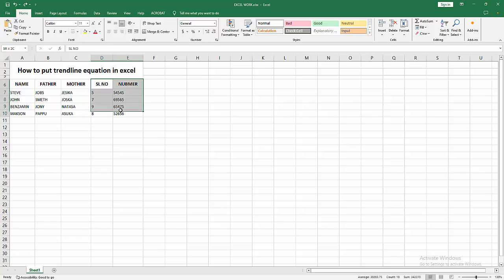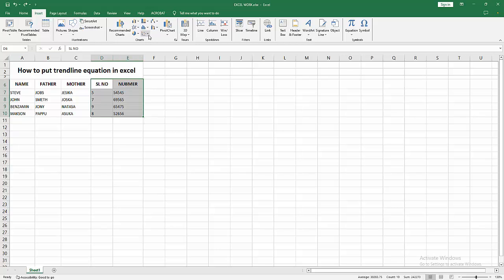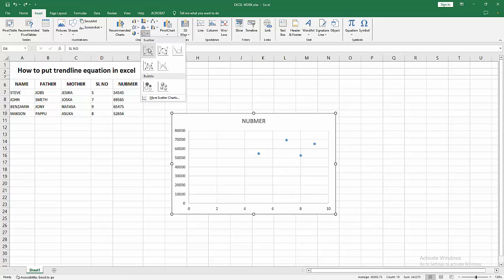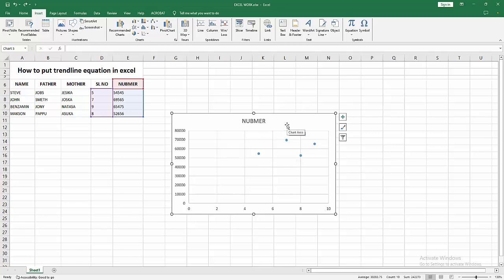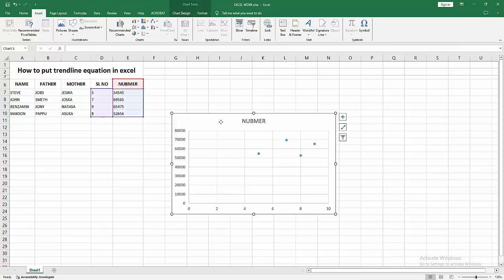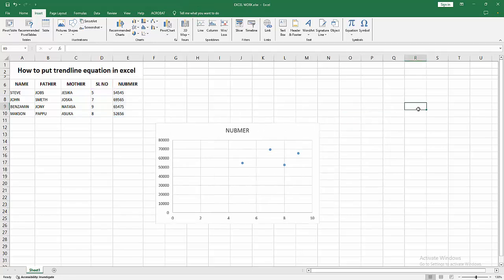How to put trendline equation in excel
Assalamu Walaikum,
In this video I will show you, How to put trendline equation in excel.  Let's get started.